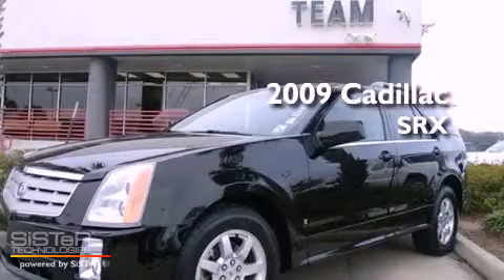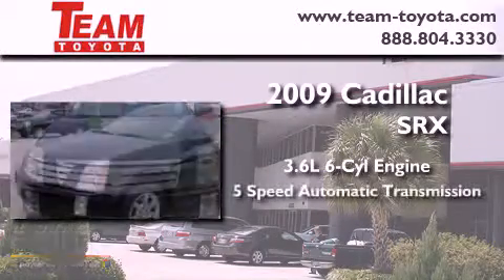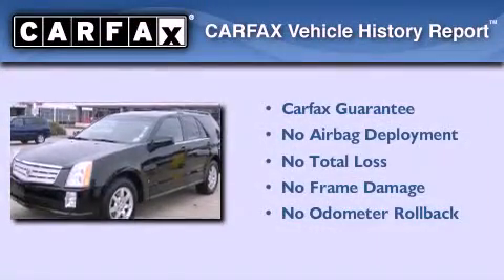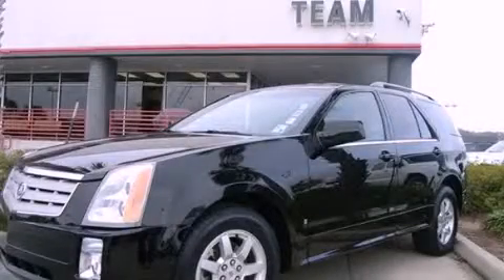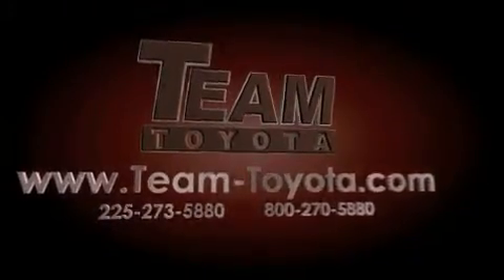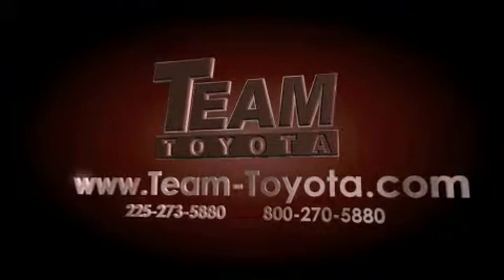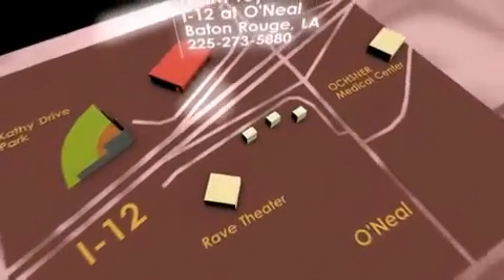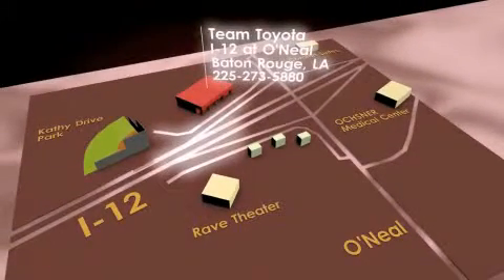2009 Cadillac SRX Gonzales LA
Year : 2009

 Make : Cadillac

 Model : SRX

 Engine : 3.6L V6

 Trans . : Automatic

 Exterior : Black

 Miles : 37,113

 Stock : 110979B

 Team Toyota

 1788 O'neal Lane

 2009 Cadillac SRX Baton Rouge LA